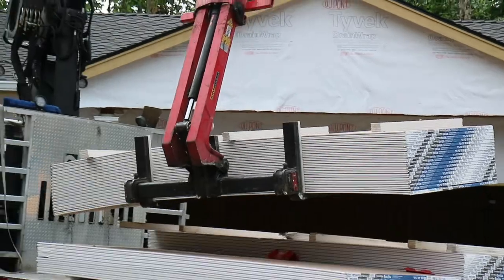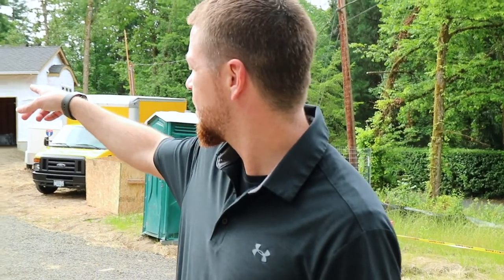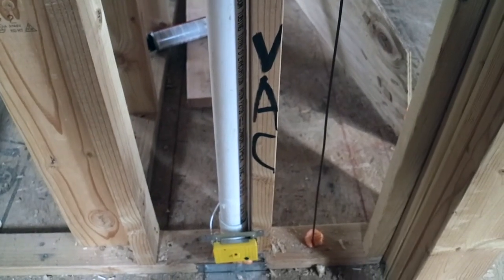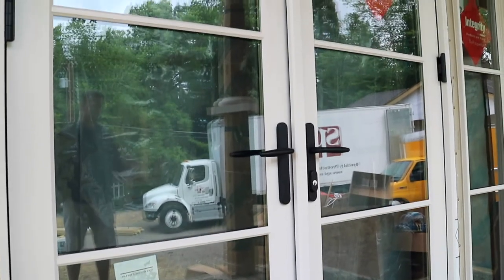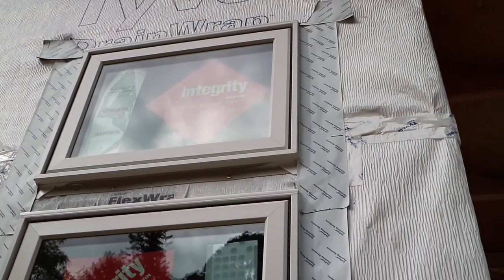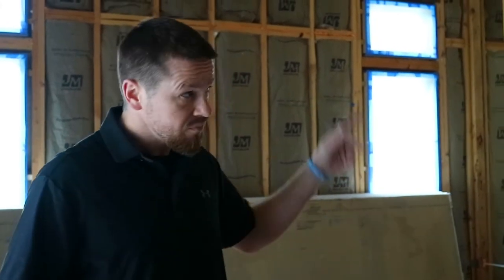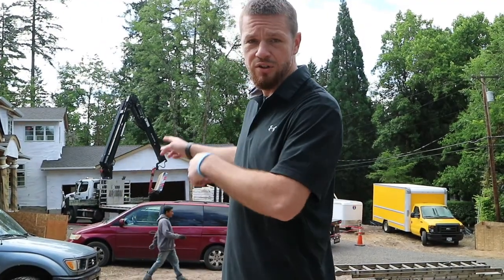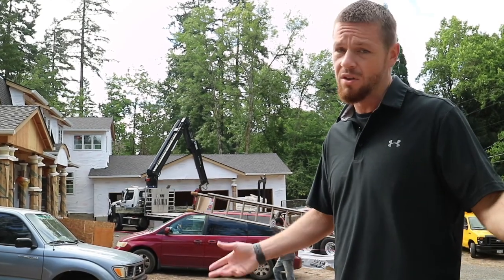Million Dollar Builds - Episode 11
An in-depth look at our nicest and most expensive new construction project to date.  We will walk you through the details of this new build as well as document all the steps it takes to tackle a project like this. Follow along and enjoy!